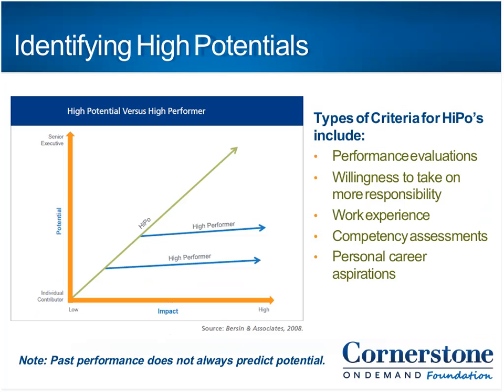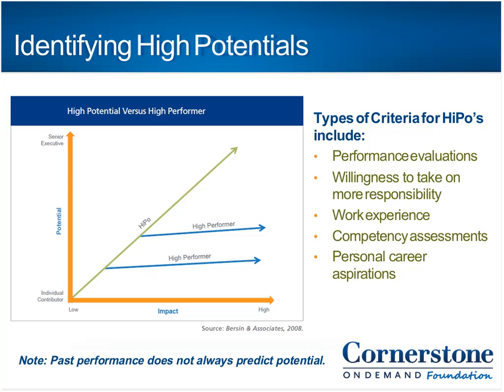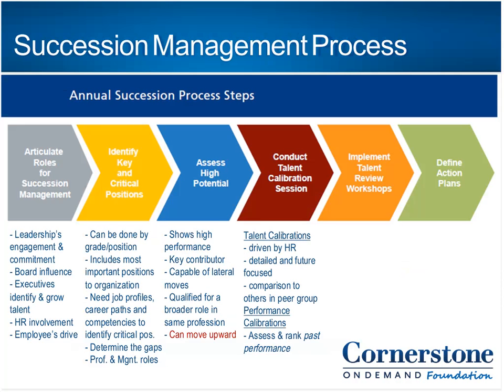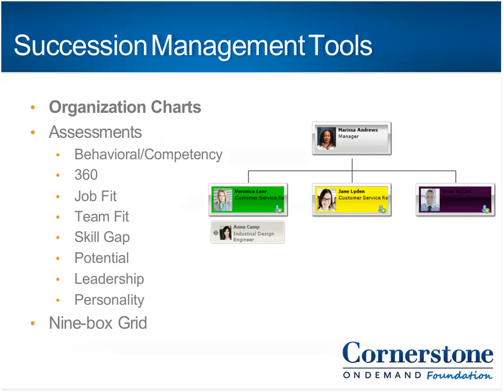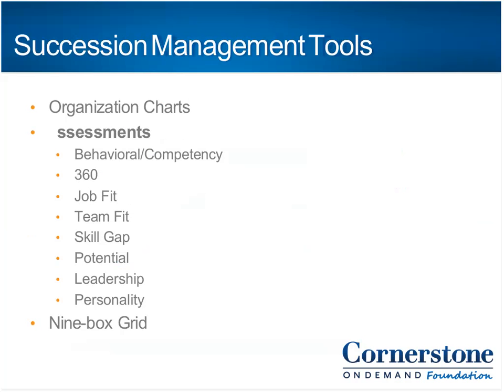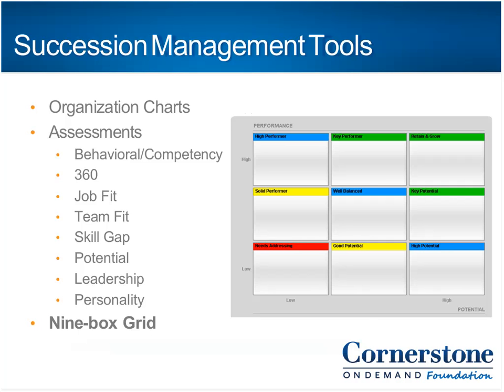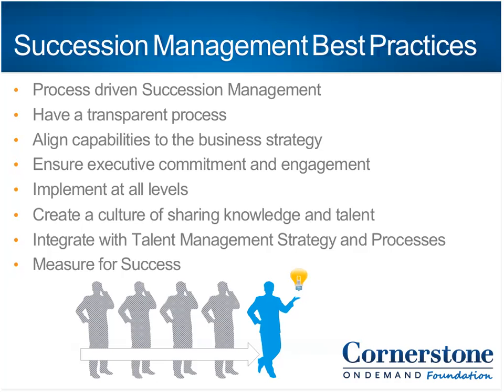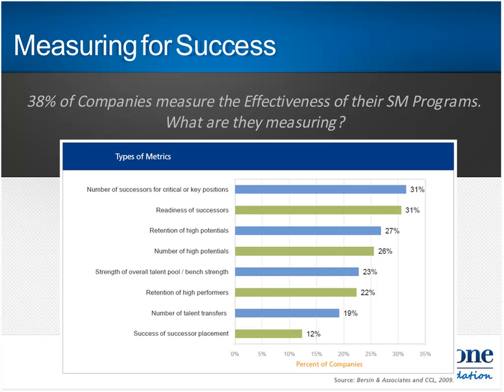Succession Management Best Practices for Nonprofits: Part 2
Nonprofit organizations that invest in talent-focused succession planning are better positioned to manage organizational challenges and changes. An effective Succession plan assures the recruitment of top-notch talent, effective development of critical skills and knowledge, and adequate preparation for advancement or promotion to other roles. This webinar, hosted by Irene Cruz, Client Success Manager at Cornerstone OnDemand, is the conclusion to a special two-part series on best practices in Succession Management for nonprofits.